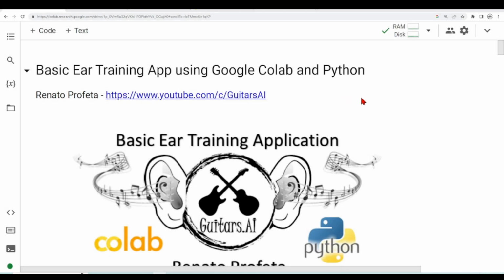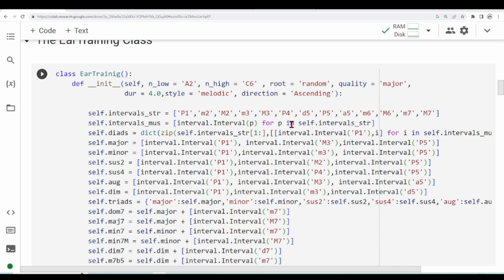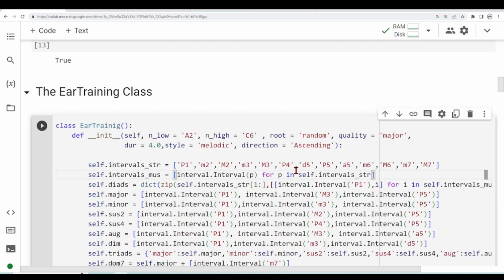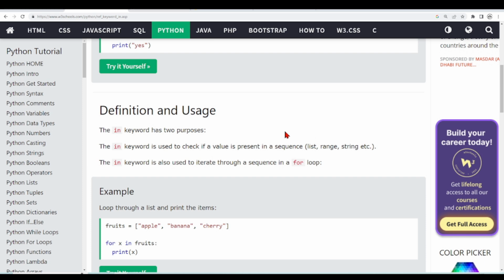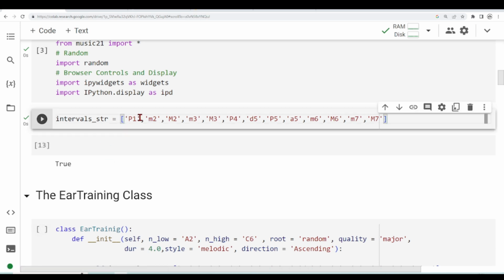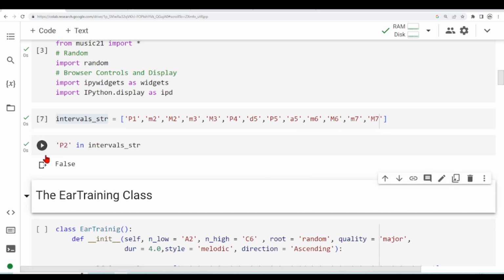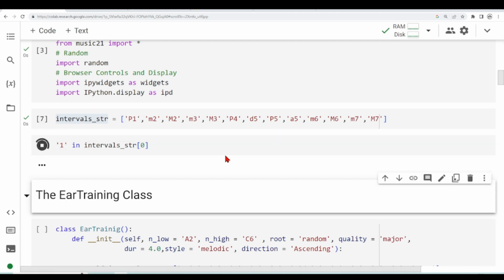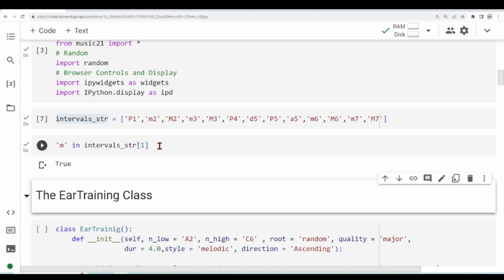Python Keyword "in" - Tutorial - Basic Ear Training App in Python